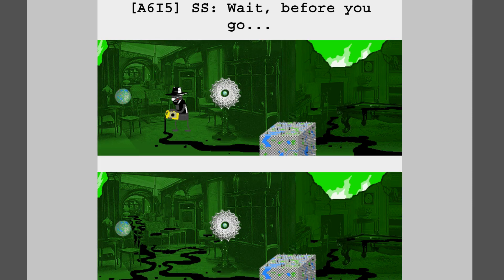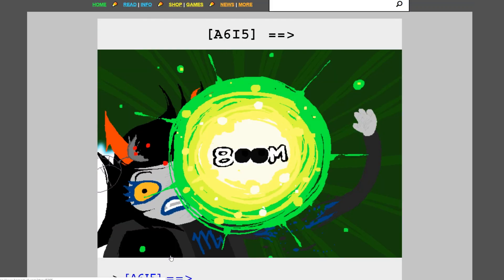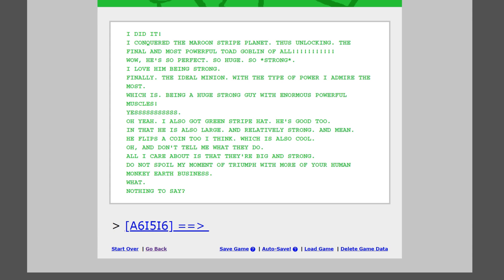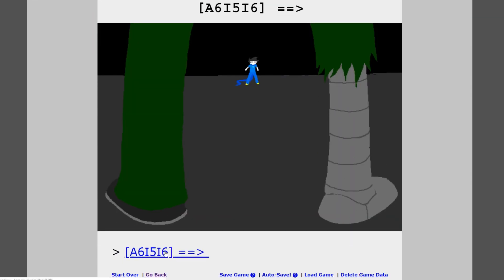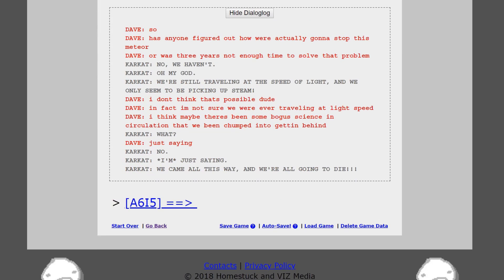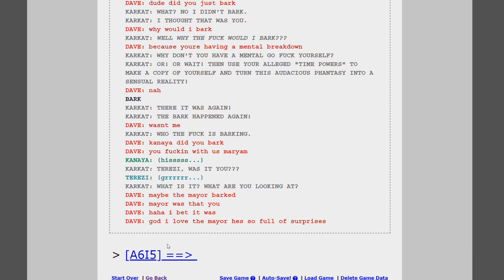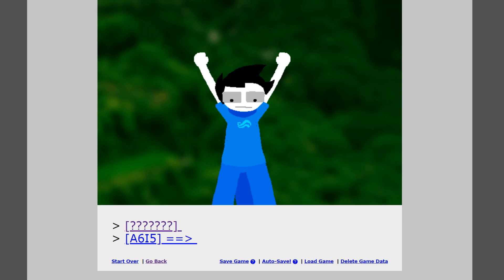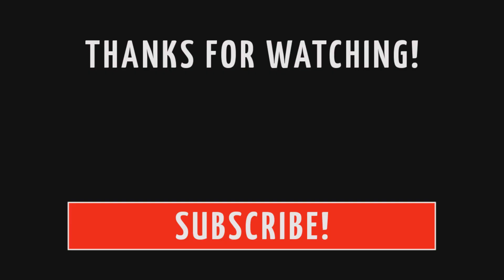Let's Read Homestuck Blind #90 - Act 6 Intermission 5 | Finally Here But Where Is Everyone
Meanwhile John is just zapping all over the place.

It helps me a great deal and I really appreciate the support!

Background Music - Dead Shuffle by Mark Hadley, The Beginning of Something Really Excellent by Robert J! Lake